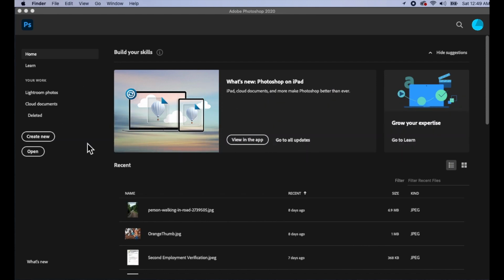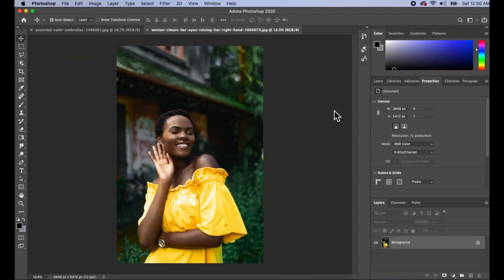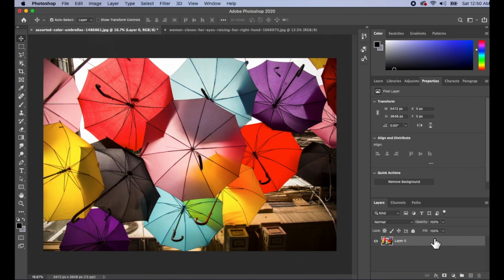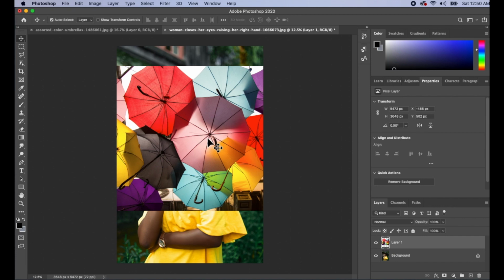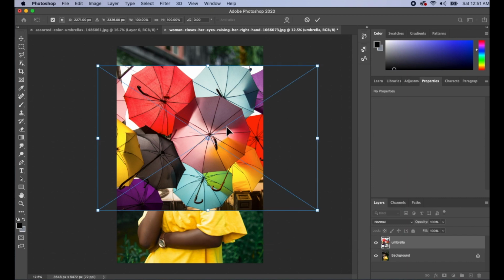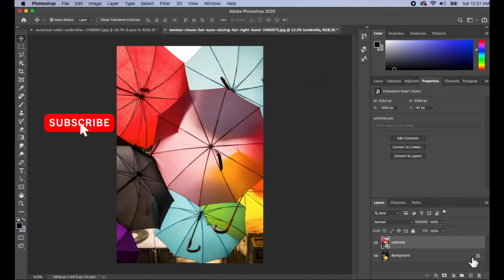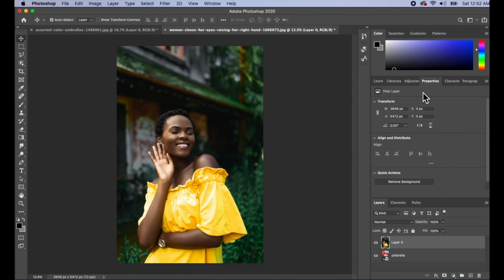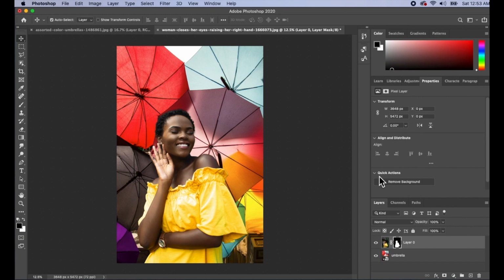One Click Change Background In Photoshop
Hello everyone, How are you all doing? In this video i'll show you how to easily change the background of any photo with just one click in Photoshop.  Enjoy❤❤